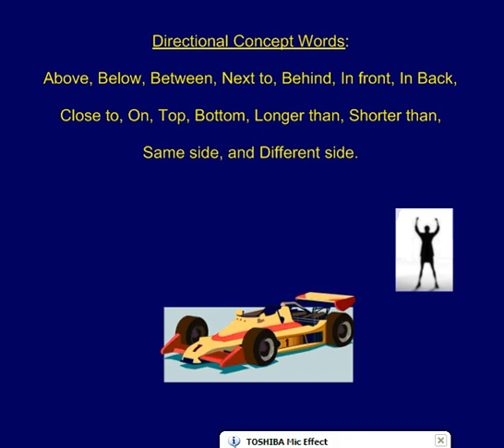Kindergarten Math - Directional Concept Words